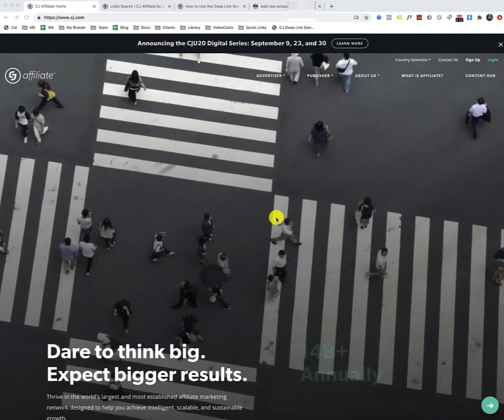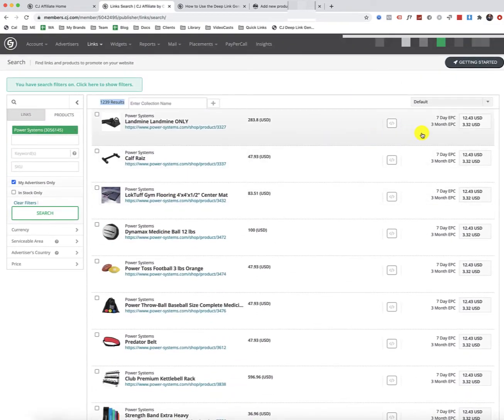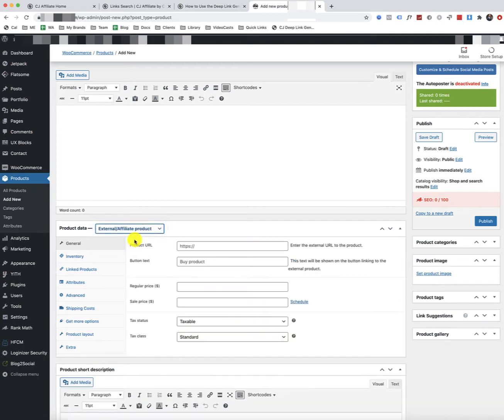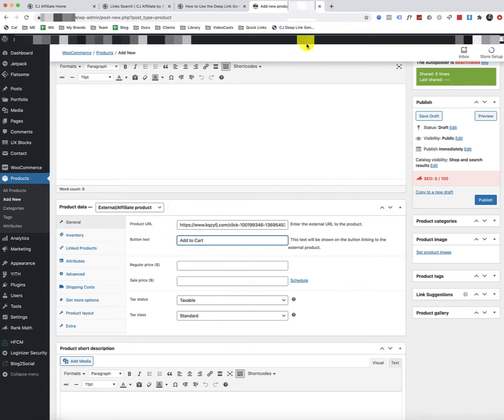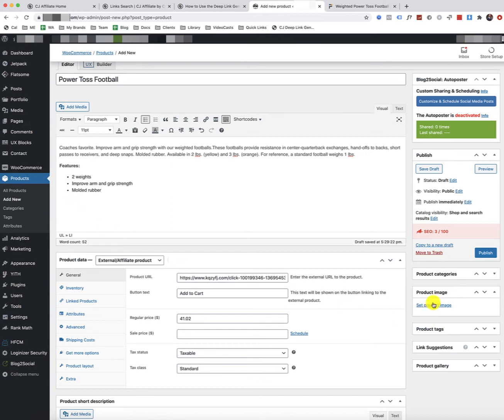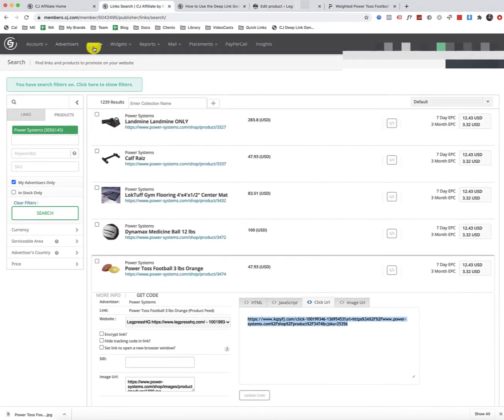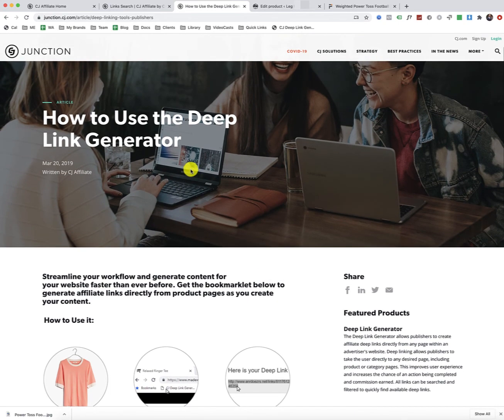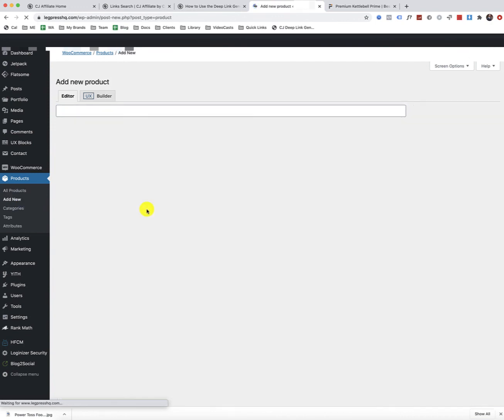How to Add CJ Affiliate Products to WooCommerce and Use the CJ Bookmarklet Deep Link Generator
Learn how to add affiliate products to your Wordpress WooCommerce store from Commission Junction - CJ.com - along with learning how to use the deep link generator bookmarklet tool CJ provides to you for Free. That makes it very simple to be very specific on the affiliate link you create for targeted landing pages for the advertisers you want to promote.